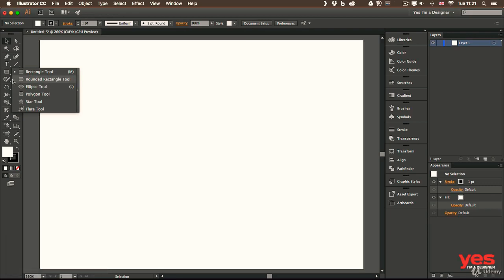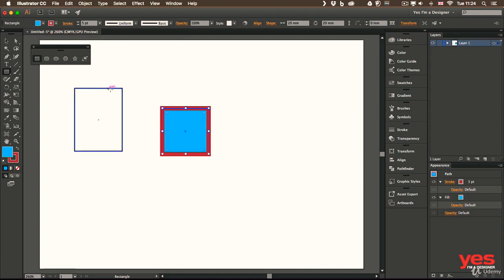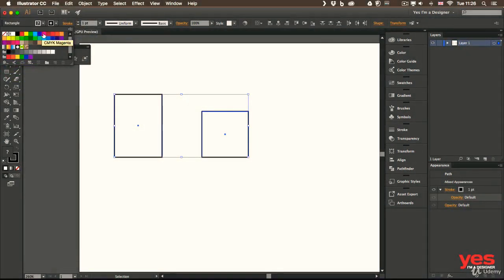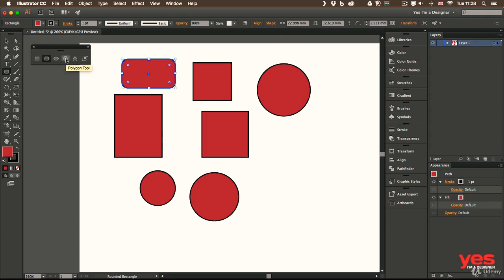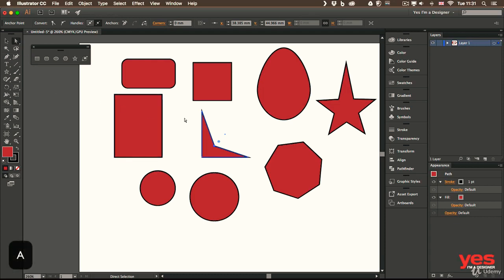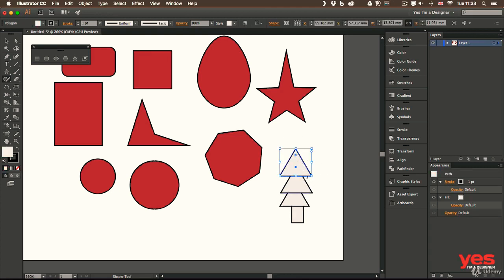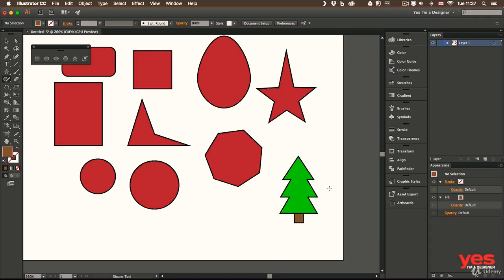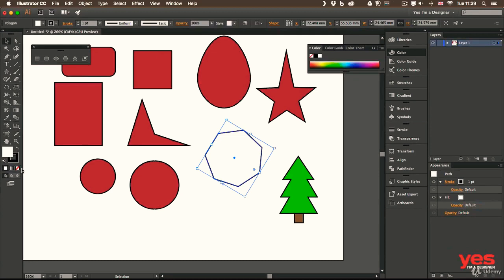Various Shapes in Adobe illustrator, learning illustrator